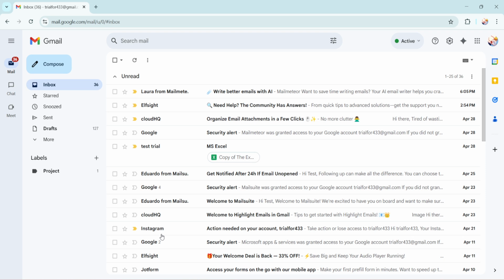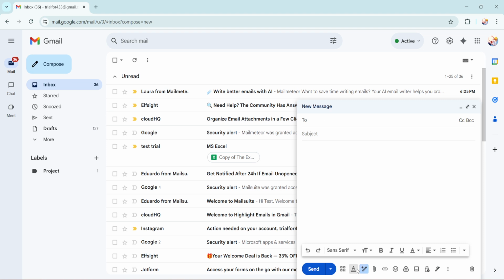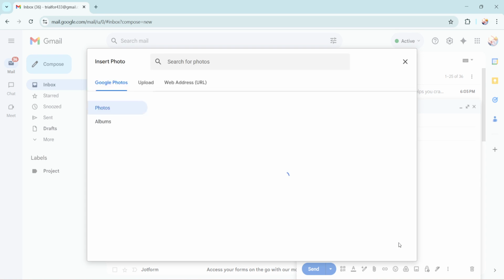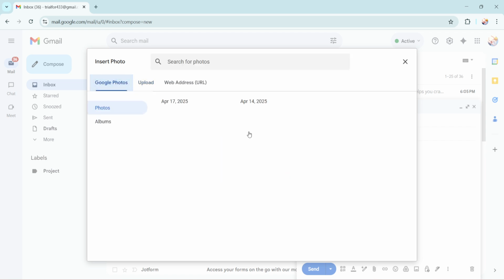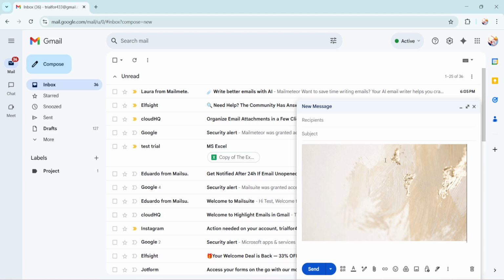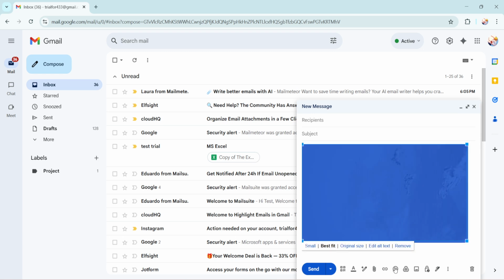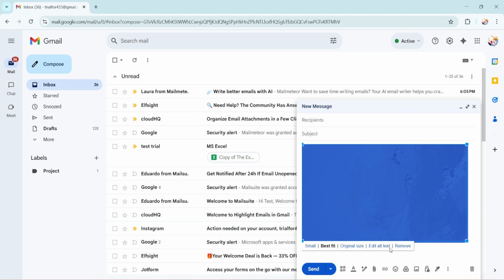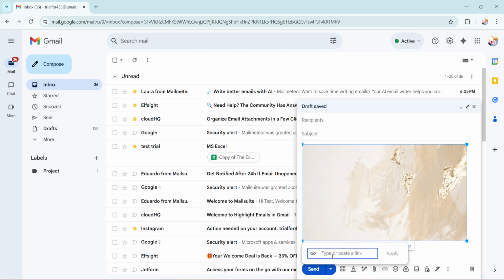How To Hyperlink An Image In An Email In Gmail (Full 2025 Guide)